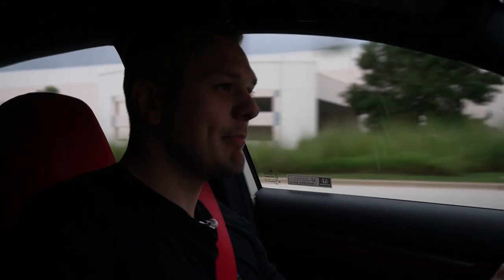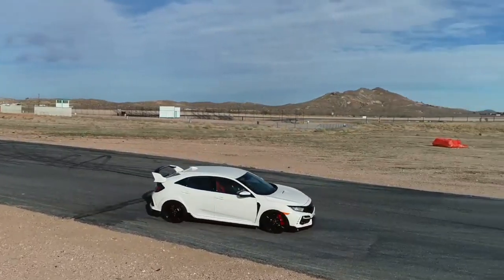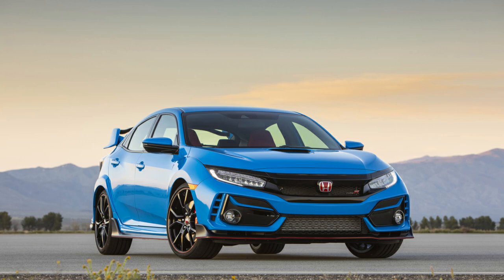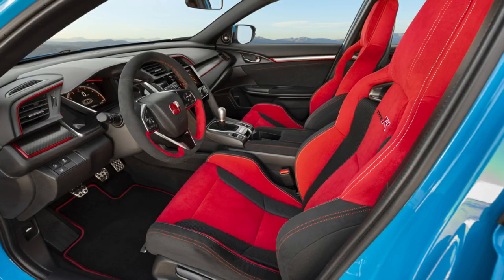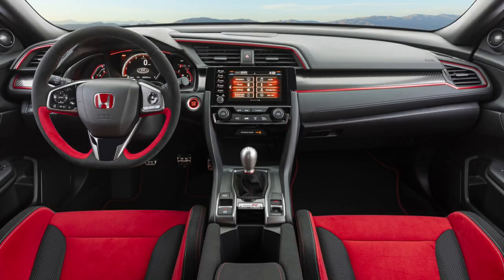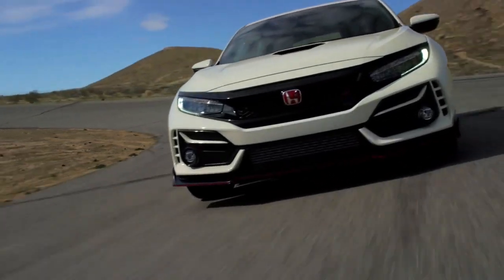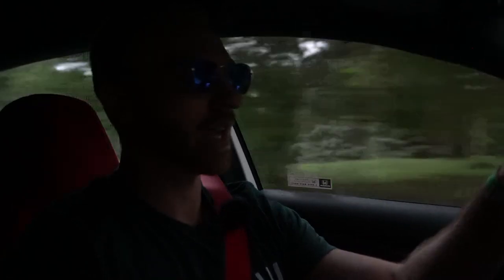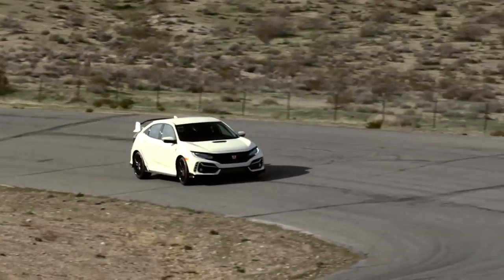Honda Civic Type R Review - An Amazing Platform Ready For A New Generation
Driving
Engine size - 2.0T
power - 306 hp and 295 lbft
Transmission - 6 speed manual trans
Drivetrain - fwd limited slip
Suspension - reworked for LE
Drive mode differences - +R, Sport, Comfort
Ride/overall feel - in 2020 they revised the chassis and the ride refinement has really improved. More liveable day to day

Exterior
Paint - yellow paint only for LE
Headlights - meh
Grille/bumper - overdone
wheels - BBS forged wheels
Profile - hatchback with the massive wing
Taillights - crab pinchers
exhaust/diffuser - triple port exhaust, carbon

Interior
Design (overall) - gross and too much red
Materials - acantara and plastic
space/comfort - the seats are fantastic, rear is big
Technology - Car play
Safety - tbh
gimmicks - not much very focused

Price/Competition/What Would We pick
Base price - 44k
Price as tested - don’t go to the dealer
What does it compete against - STI, Golf R, Kona N
How expensive is it against the competition - a lot of these are new so we don’t even have prices
What would we pick - as of now type r